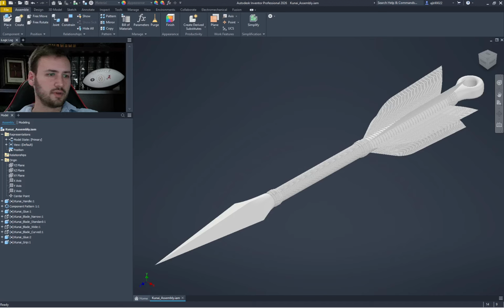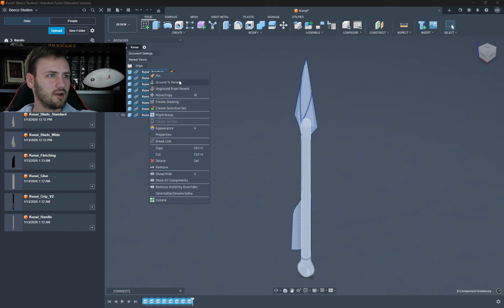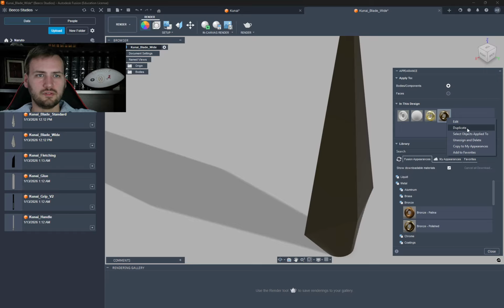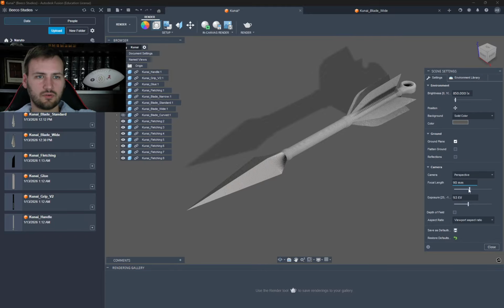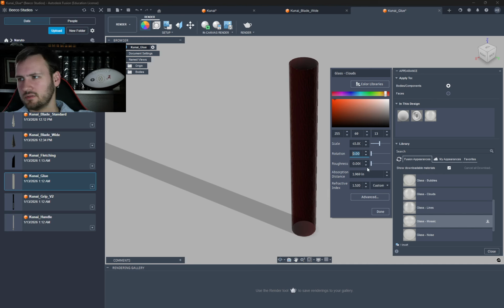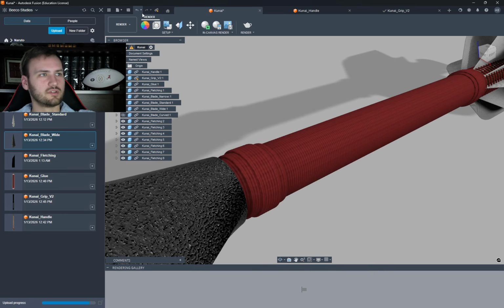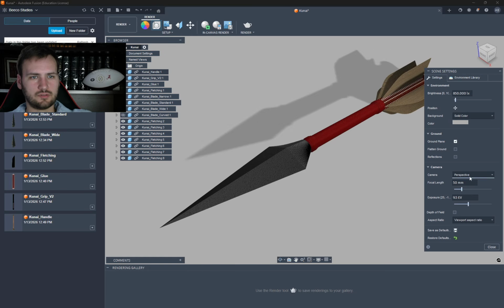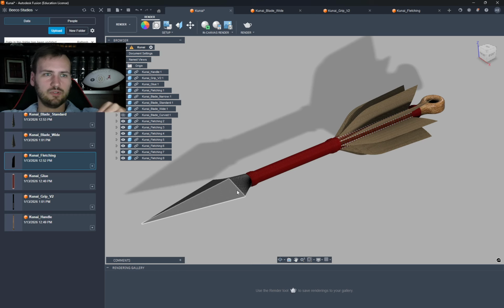Redesigning Naruto's Kunai: Part 11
Description: In this episode, we'll be exporting the design and rendering the Kunai out in fusion 360.

Biography: Beeco Studios is a channel where we use Autodesk Inventor Pro to redesign items from various pop-culture franchises that include various anime, manga, movies, comics, games, and more.